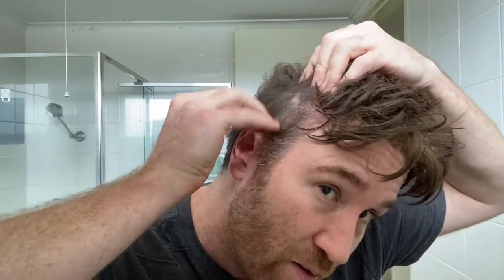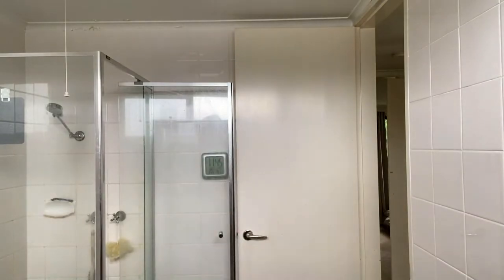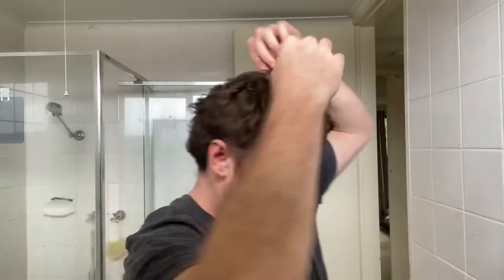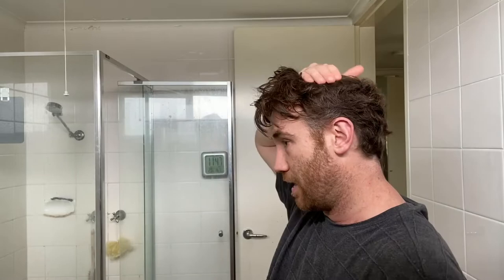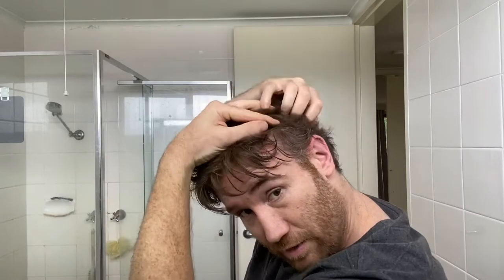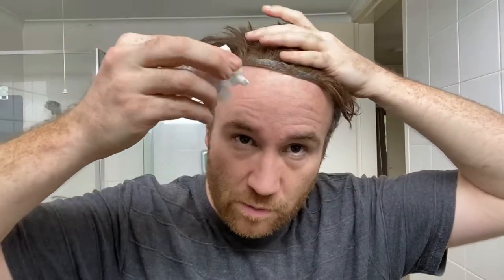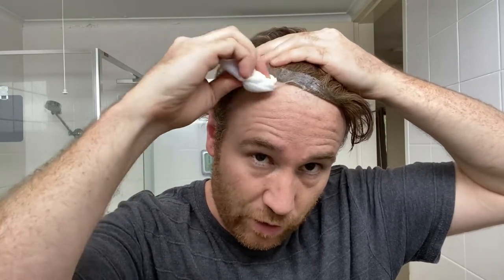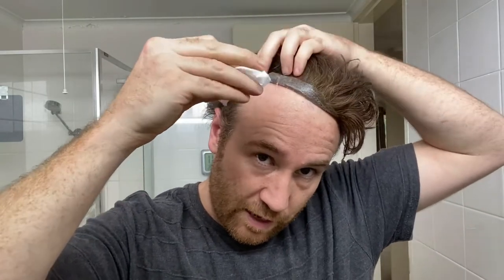Skin Irritation and Hairpieces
In this Episode, I show how my head is irritated. Also I show the easiest hairline touch up method.

Stick on Hair is a channel dedicated to bald people who choose to have a full head of hair again.